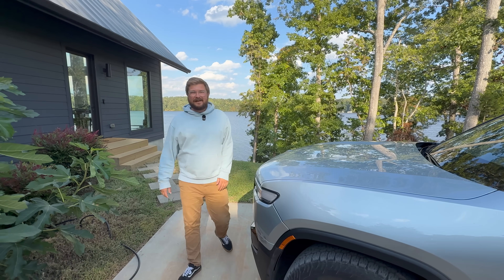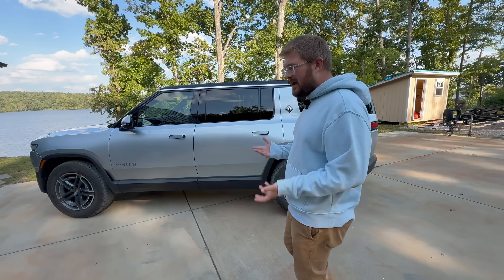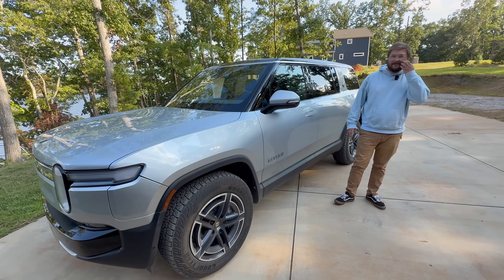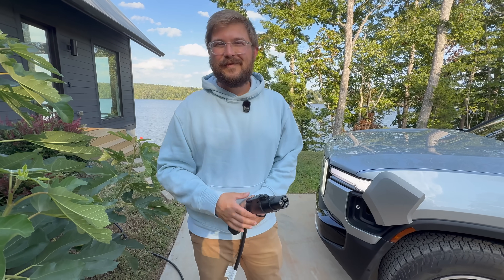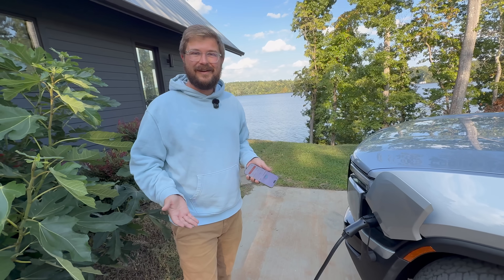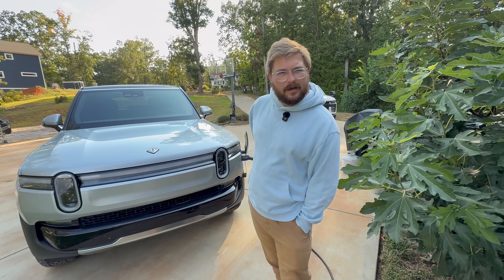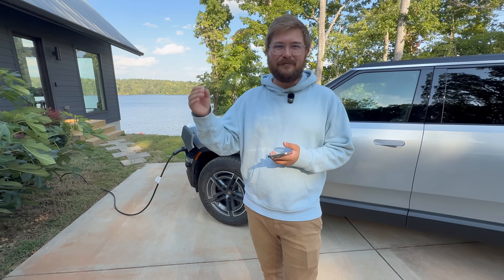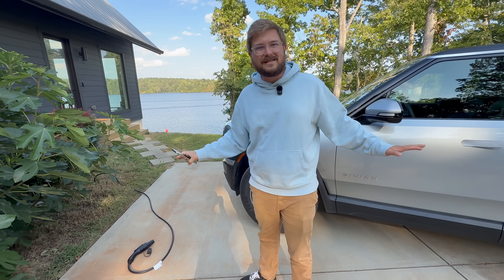Simple & Efficient Wolfbox 40 Amp Level 2 Lake House EVSE Installation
➡️Check out the WOLFBOX Level 2 Ev Charger
Save 5% with code WBEVSE05